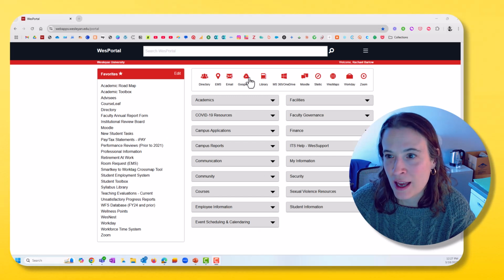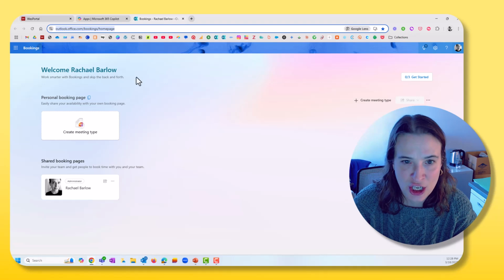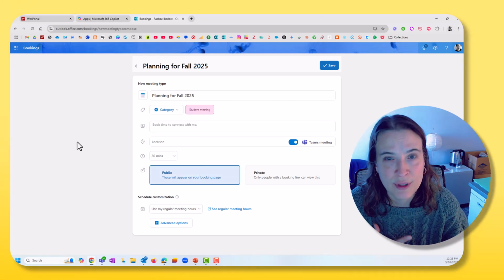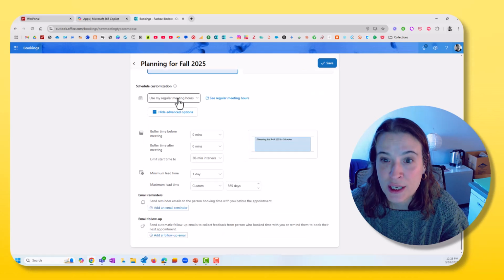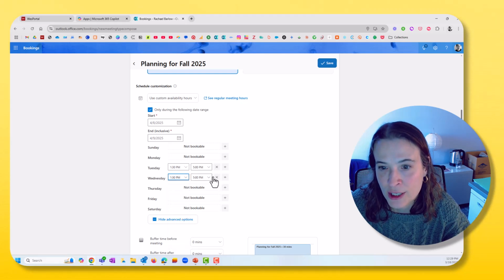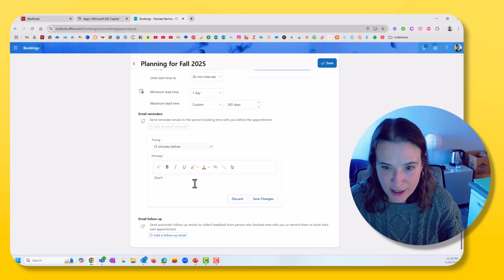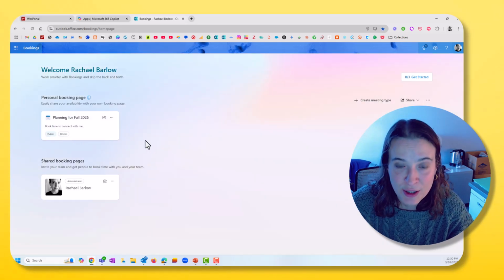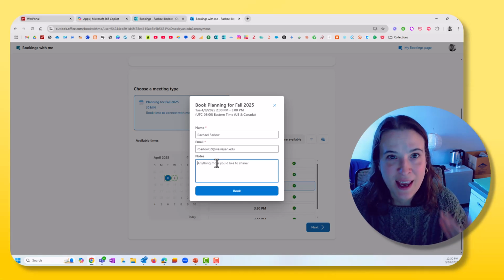Creating an Appointment Scheduler in Microsoft Bookings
Learning how to make an appointment scheduler for your students who want to meet with you one-on-one in Microsoft Bookings.

0:00 Intro
0:12 How to find Bookings
0:43 Creating your first meeting type
2:24 Making sure your students get a reminder
2:53 Sharing the scheduler